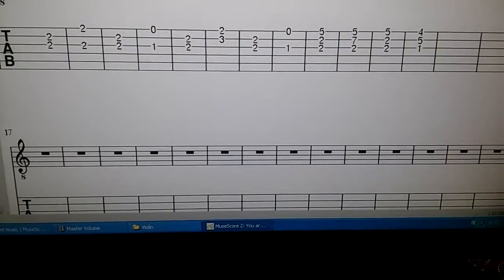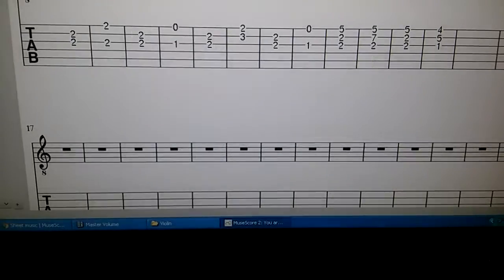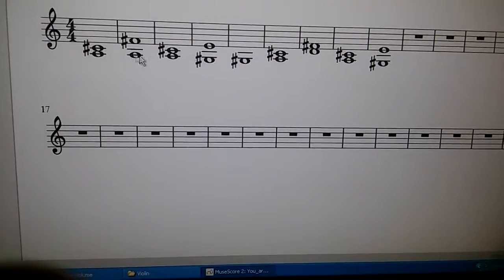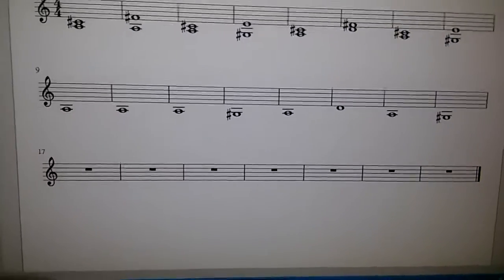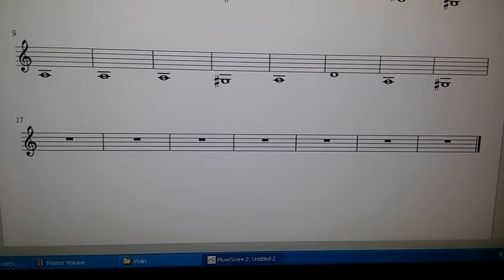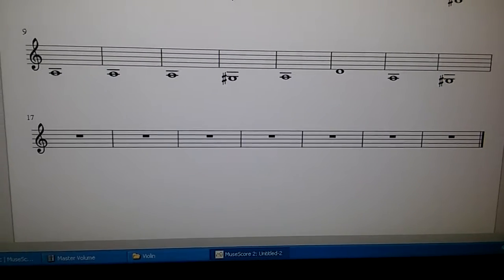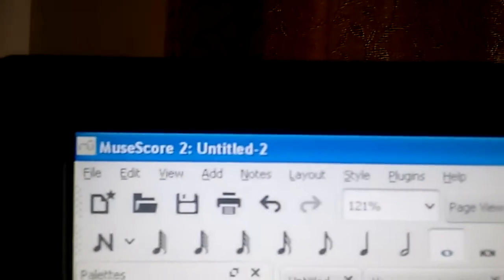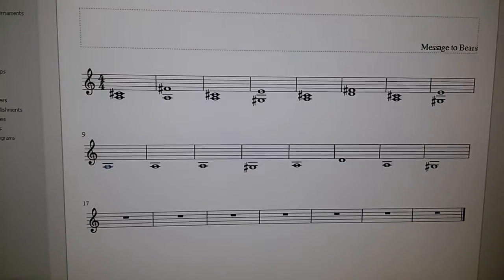You are a memory 1 Alex the Music Man